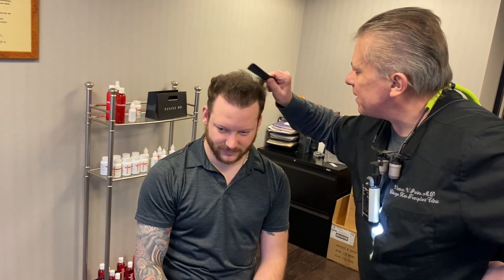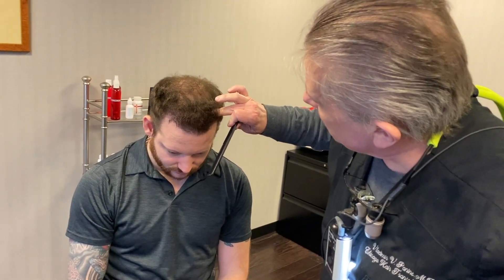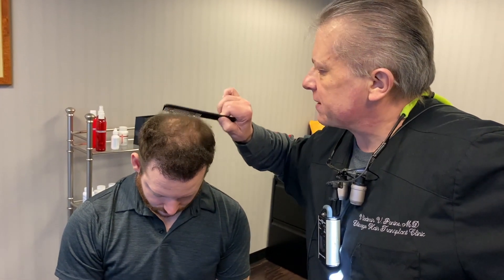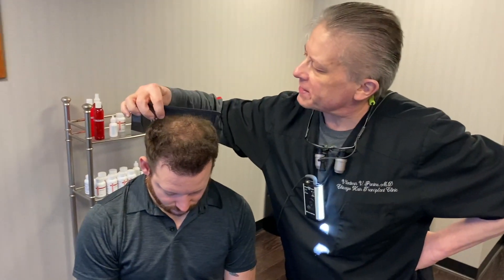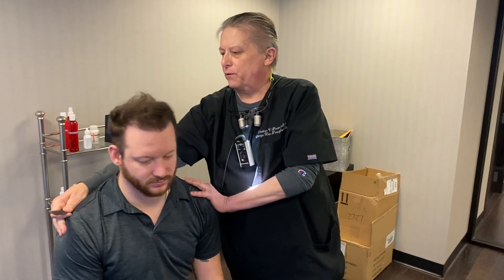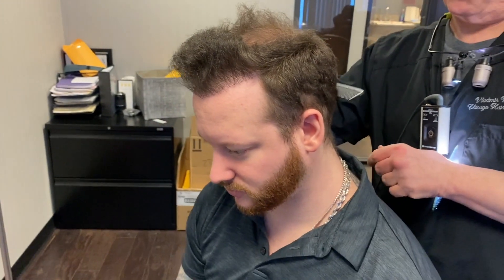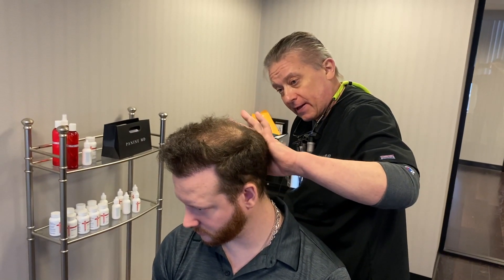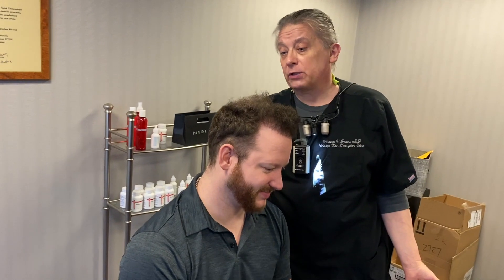HAIR TRANSPLANT 9 MONTH Dr. Panine Update 2nd Hair Transplant Plan!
Hair Transplant 9 month dr panine update 2nd hair transplant plan! 9 month Hair Transplant update with planning of my second hair transplant at Chicago Hair transplant clinic , 2500 grafts via Fue hair transplant is our goal for second transplant 2000 grafts minimum

contact dr Panine for all hair transplant questions at hes super helpful and honest with what is doable via todays technology.